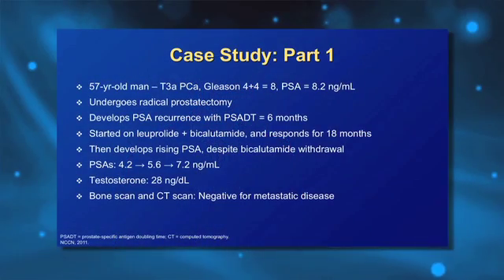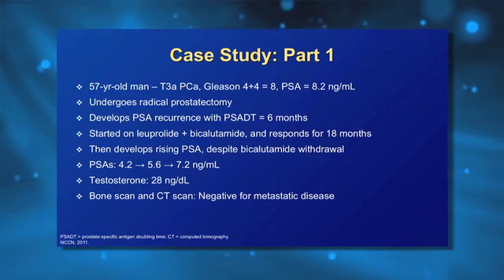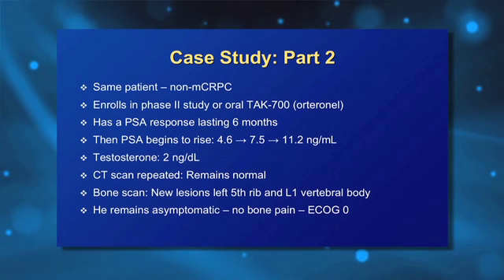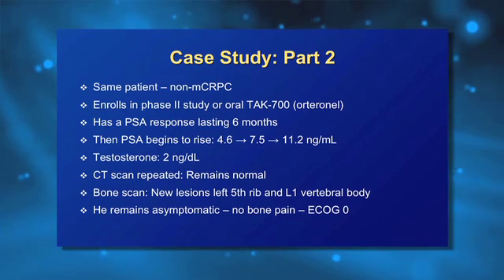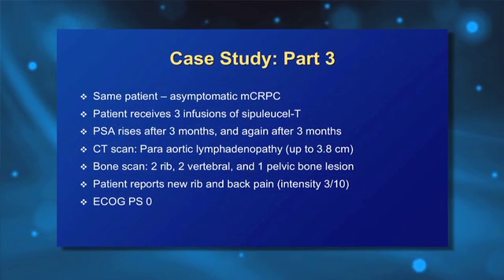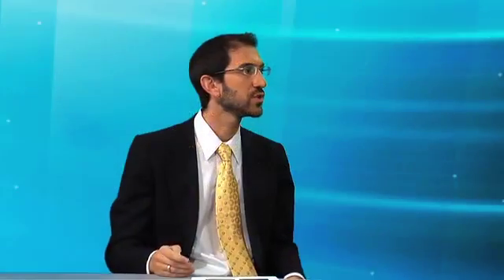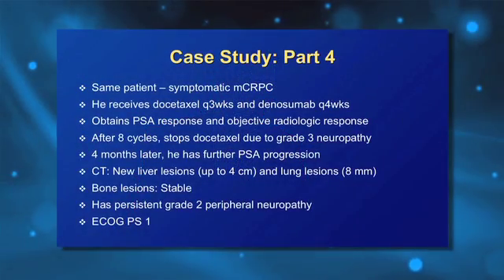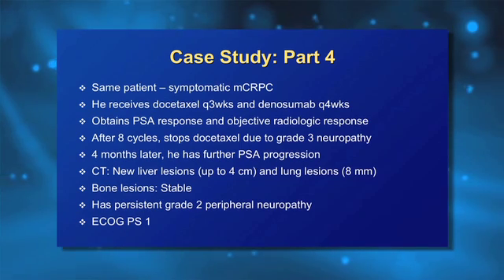Expert Video Viewpoints on Castration-Resistant Prostate Cancer - Section 4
Section 4: Perspectives on Case Examples

Target Audience
Medical oncologists, urologists, radiation oncologists, and other healthcare professionals involved in the treatment of patients with castration-resistant prostate cancer (CRPC). There are no prerequisites.
Purpose
The goal for this activity is to provide clinicians with the latest emerging evidence in CRPC that can be applied in clinical practice to improve disease management and ultimately patient outcomes.
Activity Overview
This video on-demand series will bring together a panel of expert thought leaders to discuss the optimal management and emerging agents across the CRPC treatment continuum. Topics will include identification and initial treatment of CRPC, metastatic CRPC progression, future novel treatment for patients with CRPC, and expert perspectives on a case study example to decipher optimal treatment of CRPC.